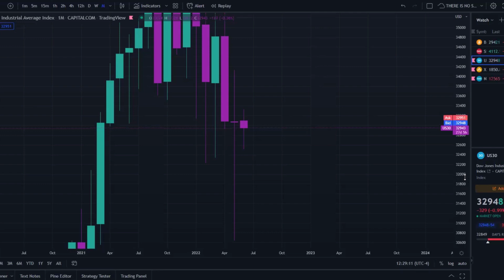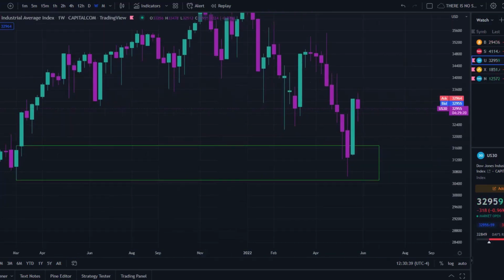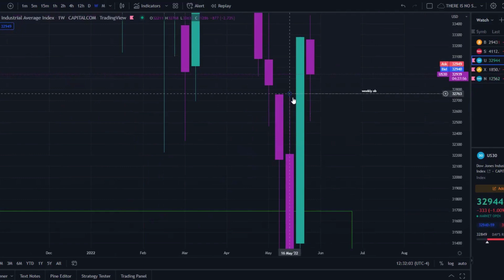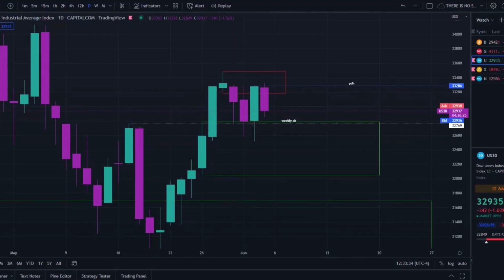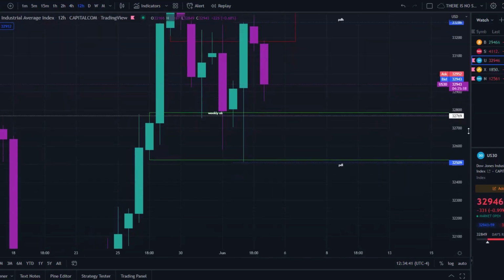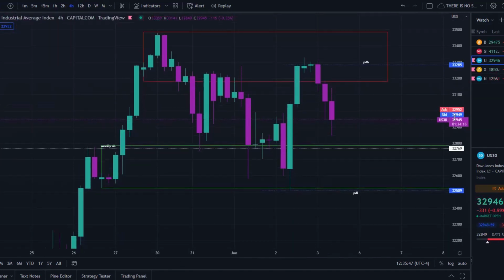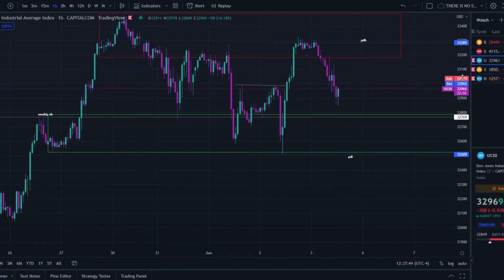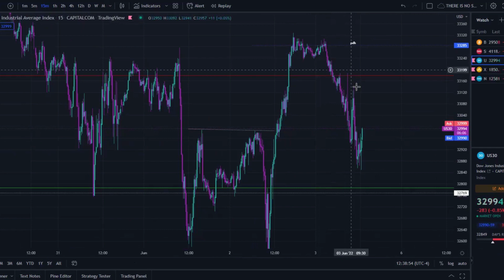HOW TO TRADE US30 - KNOWING MARKET TREND & SMART MONEY CONCEPTS